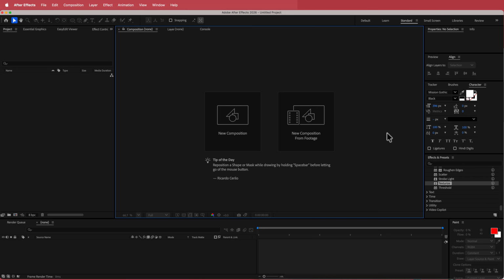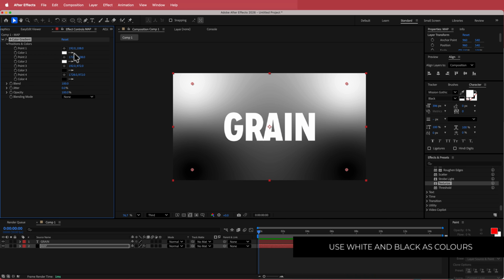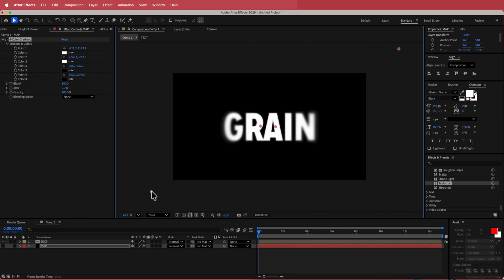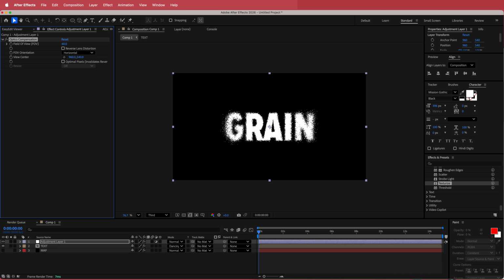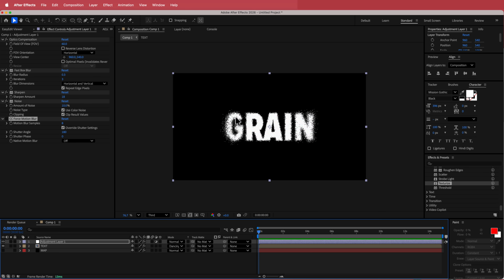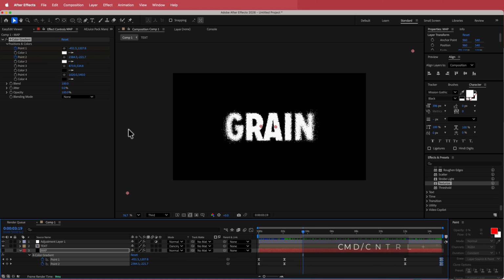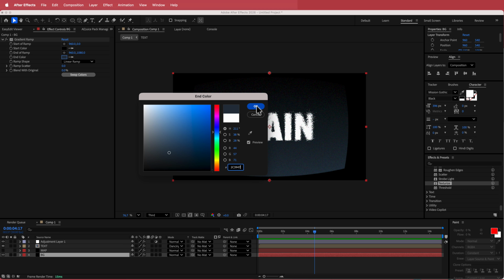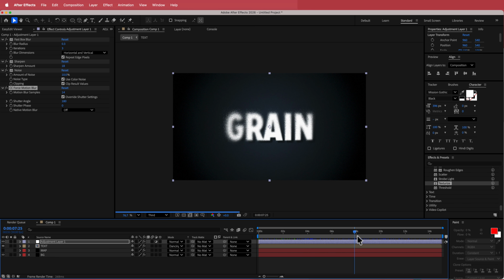Make Text Look Film Grainy in After Effects (Step-by-Step)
▪【 VIDEO INFORMATION  】▪
Learn how to create a grainy animated text effect in Adobe After Effects that gives your titles a cinematic, textured feel. In this step-by-step tutorial, you’ll build the grain effect from scratch, animate it for a natural look, and apply it directly to text for a clean, professional result.

Perfect for motion designers, filmmakers, and content creators looking to level up their typography and add visual depth to titles.

▪【 TIMECODES 】▪
00:00 Intro
00:25 Final preview
01:00 Creating text
02:00 Adding grain effect
03:30 Animating the grain
05:30 Blending + styling
07:00 Final result